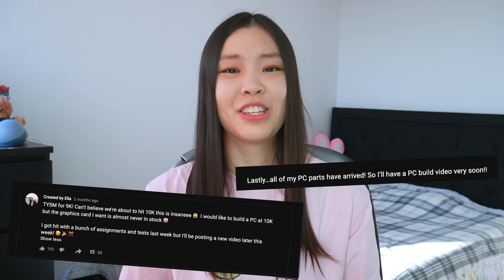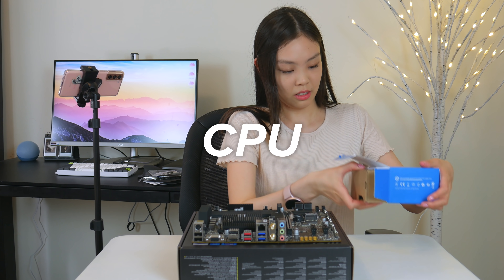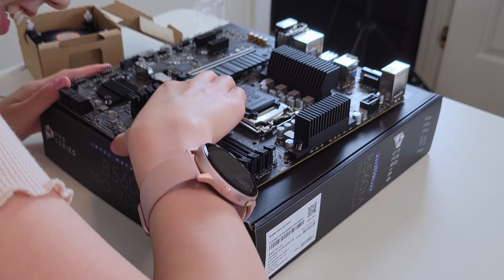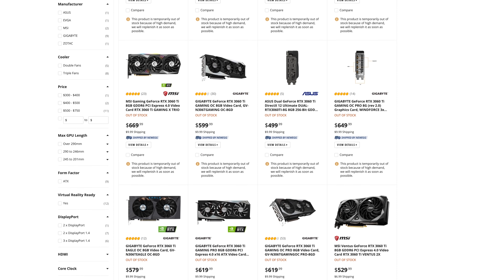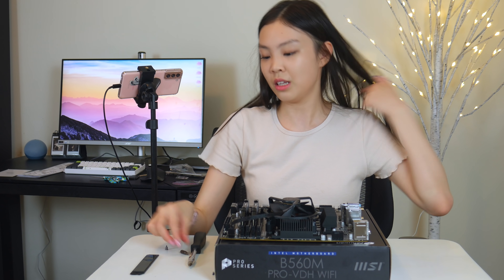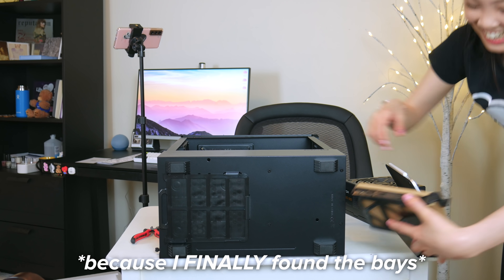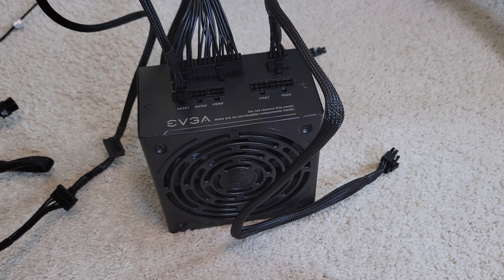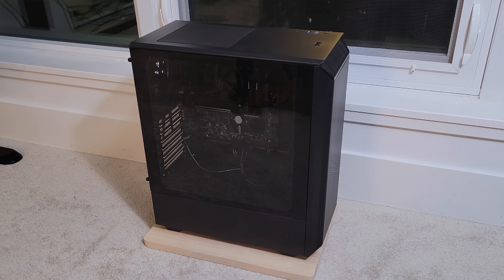Building My FIRST PC! | How I Chose My PC Parts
My PC build video is *finally* here!! After a long time of wanting to build a PC, I am finally building my first PC in this video! I talk about what I want to use my PC for and how I chose my PC parts based on my intended usage. Originally, I planned on this video being my 10K celebration, but because I couldn't get a GPU (and still can't lol), this video was delayed. I guess my PC build is now my 20K celebration (thank you all SO much! 💞). I really hope you enjoyed watching this video!

GPU: probably out of stock so I'm not gonna link lol
*PC Case
*Power Supply

✧･ﾟ: *✧･ﾟ:* *:･ﾟ✧*:･ﾟ✧ ✧･ﾟ: *✧･ﾟ:* *:･ﾟ✧*:･ﾟ✧ ✧･ﾟ: *✧･ﾟ:*

💻 My chrome extension (helps you manage and navigate through your chrome tabs)
▶️ Another great chrome extension (allows you to fast forward YouTube videos & ads in them using on-screen hotkeys)

✨ Get to know me:
My name is Ella and I'm currently a university student studying computer science. On this channel, I mainly make videos related to technology, such as tech reviews, unboxings, customizations, and comparisons. I also occasionally make other content related to university and tech internships. 😄